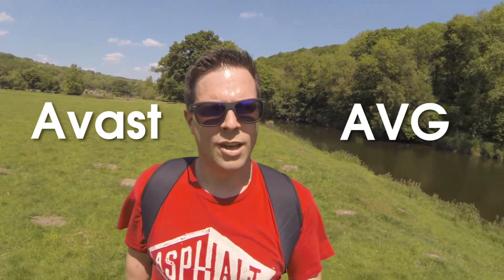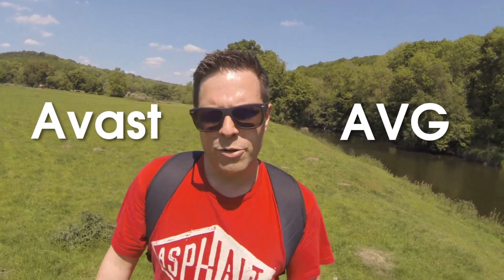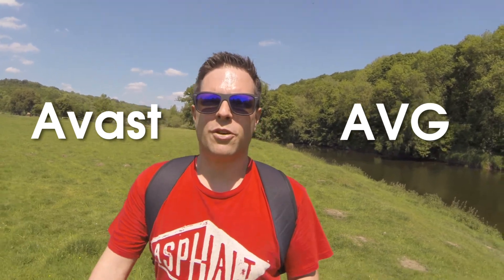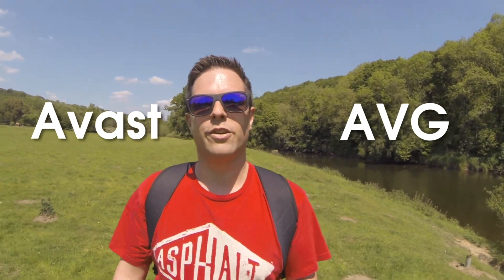Best free antivirus for XP and Vista?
What is the best free antivirus that can still be installed on an older computer?

*** My gear ***